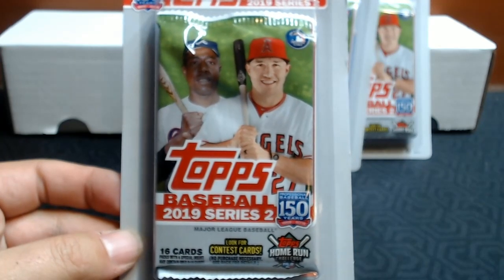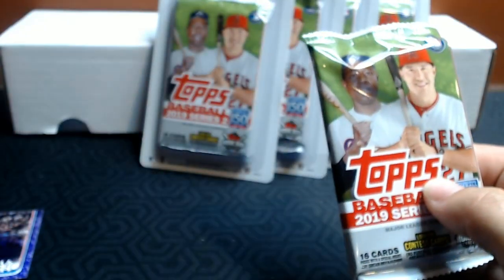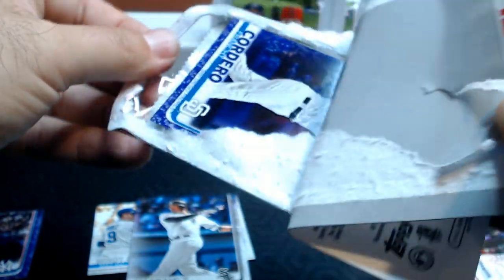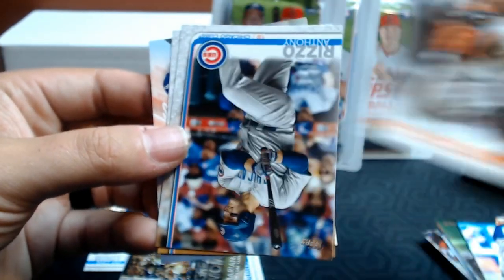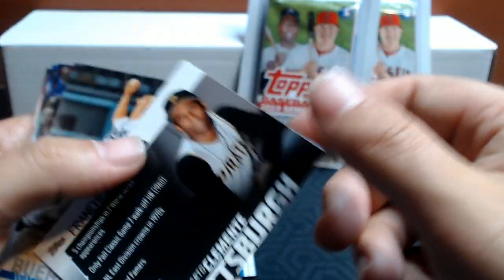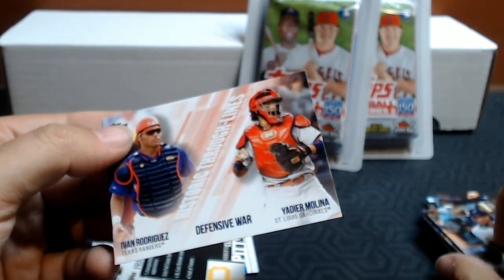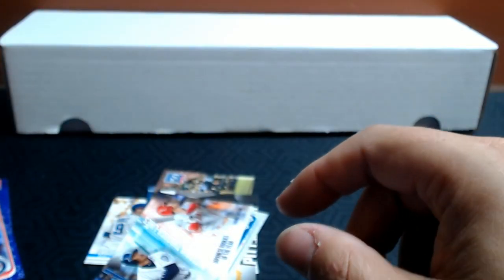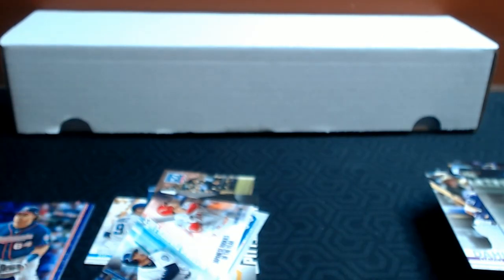Meijer Exclusive Purple Parallel - What's up with these?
While checking out my local Meijer Superstore, I discovered Walmart and Target aren't the only stores with exclusive inserts.  Let's see what these purple cards are, and let's see if I can pull any good rookies from 2019 Topps Series 2!